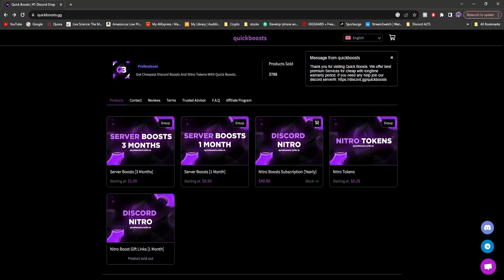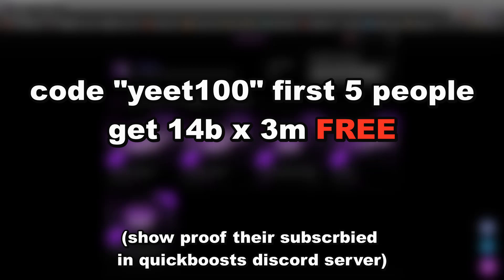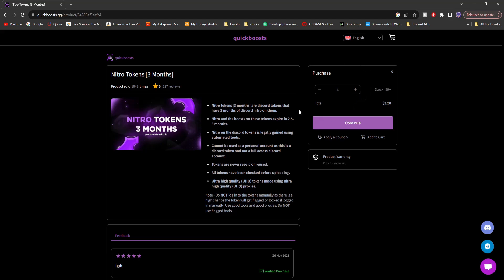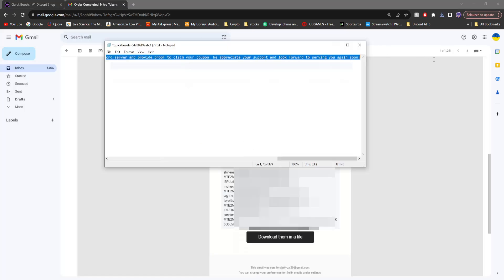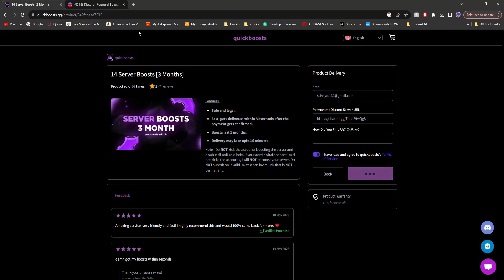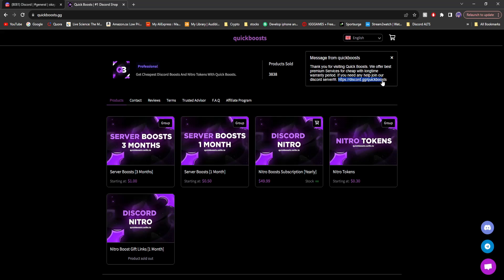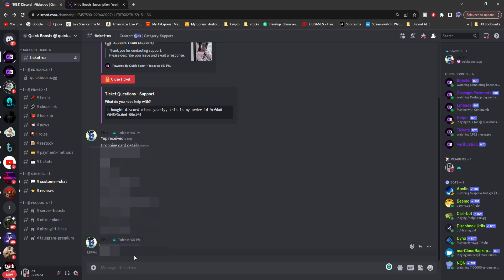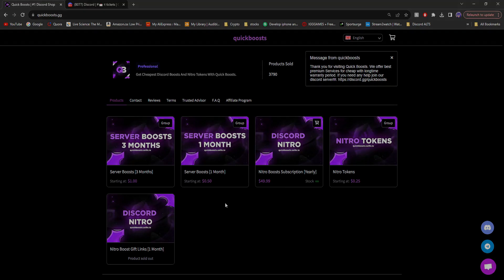How to get Discord Nitro Tokens, CHEAPEST/FREE Nitro & Server Boosts.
Here's how you can get Discord Nitro Tokens for your server boosting business:

SOCIALS